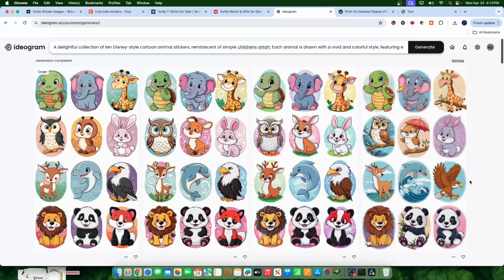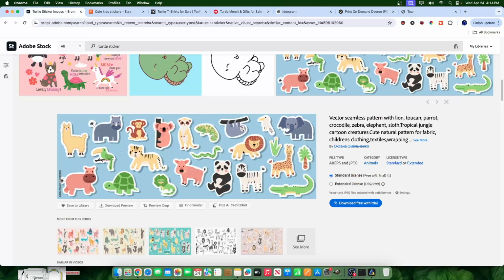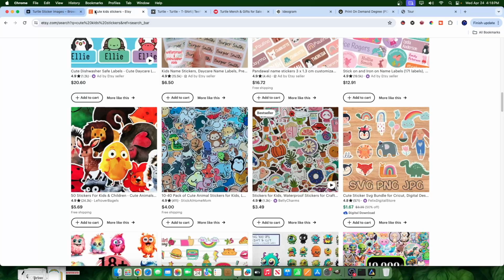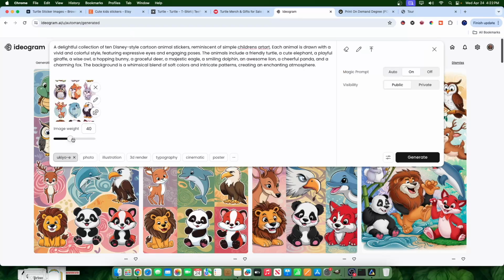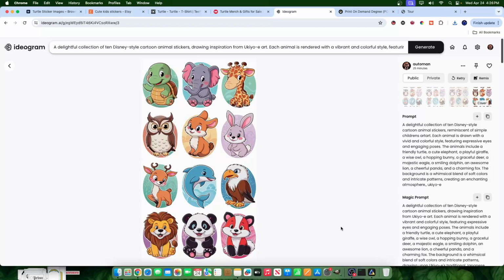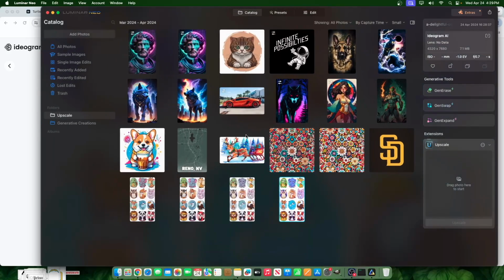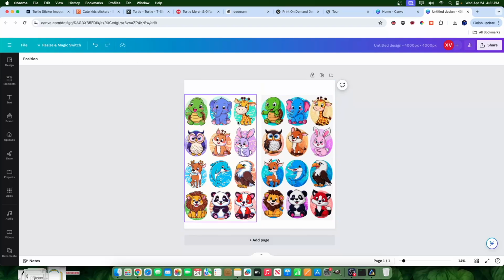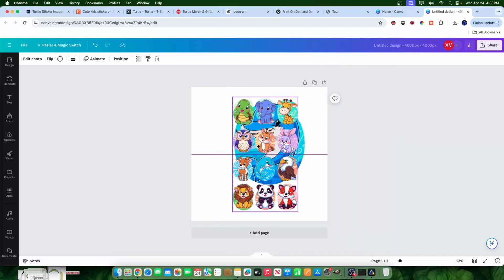Create 1000's Of Stickers With Ideogram.Ai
Introduction:  [0:00 - 1:01]
How to profit off of stickers created on Ideogram [1:01 - 3:45]
The first place to sell your stickers: Etsy [3:46 - 7:44]
The second place to sell your stickers: Adobe Stock [7:45 - 12:11]
The third place to sell your stickers: Redbubble [12:12 - 15:14]
The fourth place to sell your stickers: Public [15:15 - 18:22]
How to prepare the stickers for upload [18:23 - 25:22]
Conclusion [25:23 - 28:09